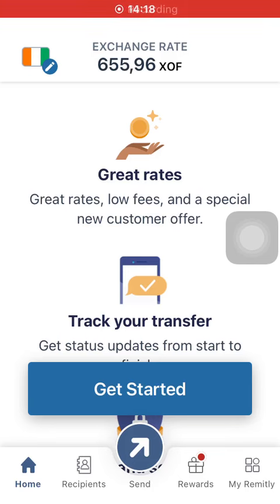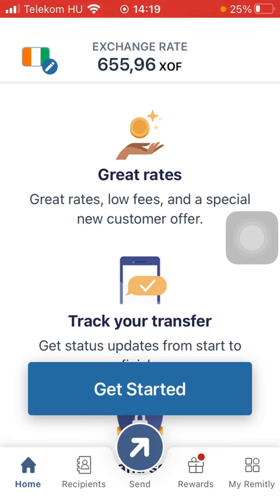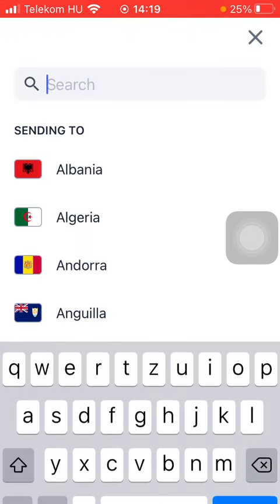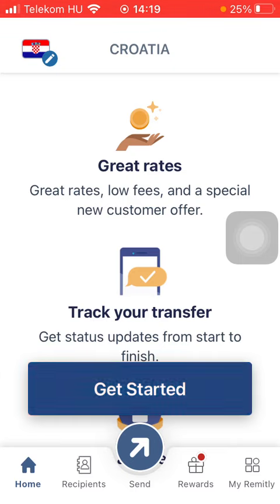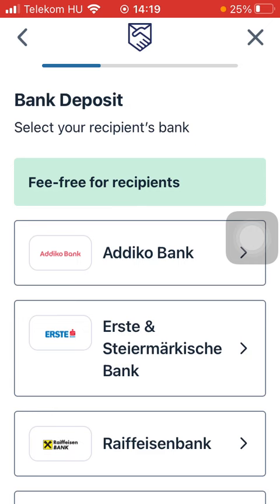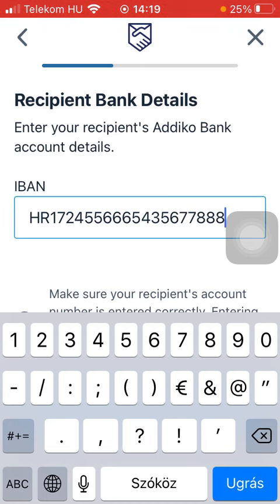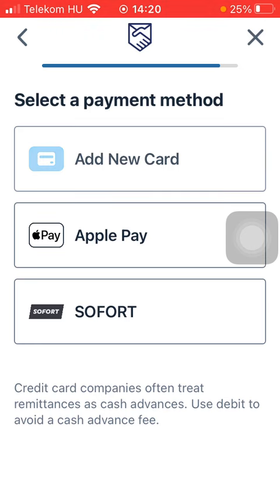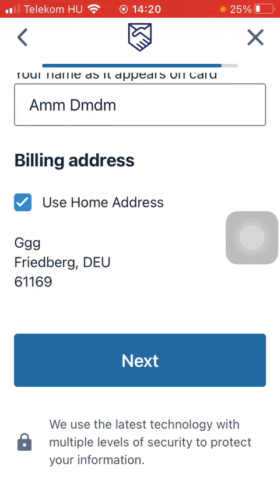How to send money from Germany to Croatia on Remitly?